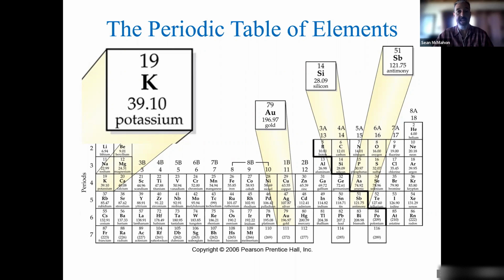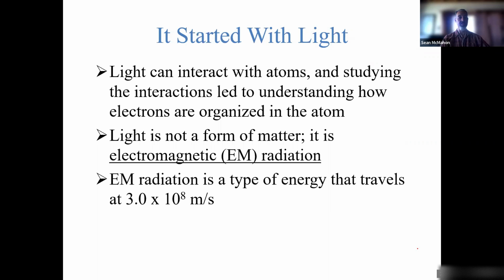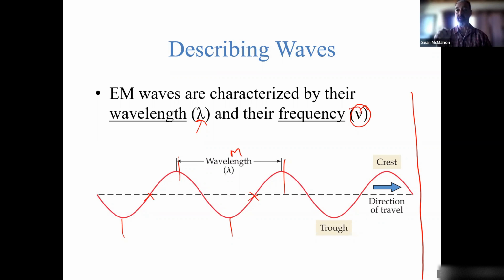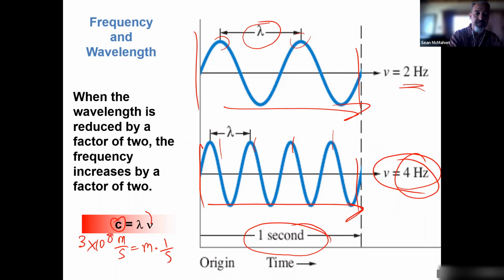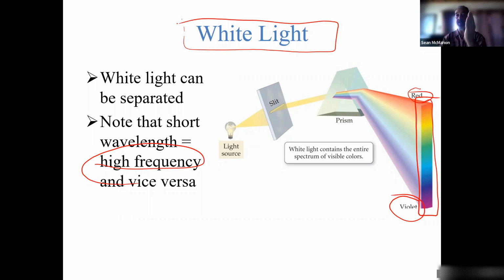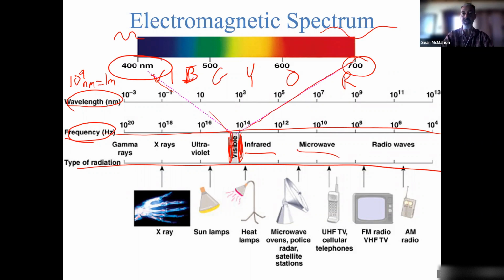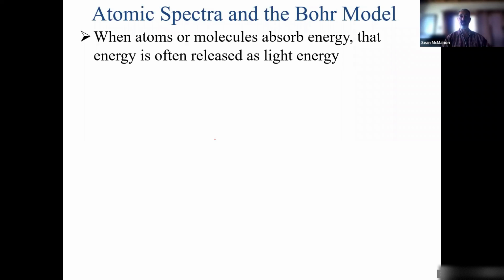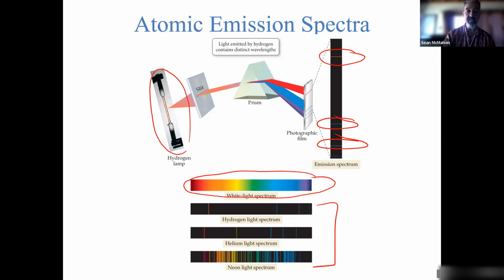Chapter 4: Lecture 3 - Light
Topics covered:
0:00:00 Review of Subatomic Particles, Atomic # and Average Atomic Mass #
0:01:57 It's all about Electron Location
0:02:45 Describing Wave Properties - Wavelength, Frequency and Amplitude
0:13:01 The Electromagnetic Spectrum
0:22:15 Atomic Spectra (Line Spectra)